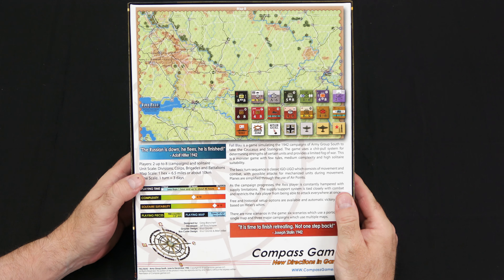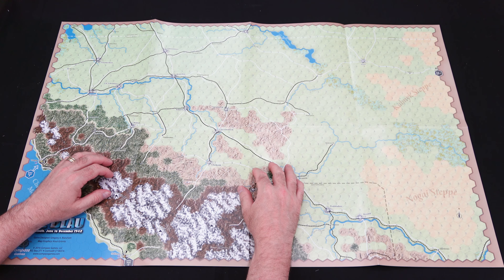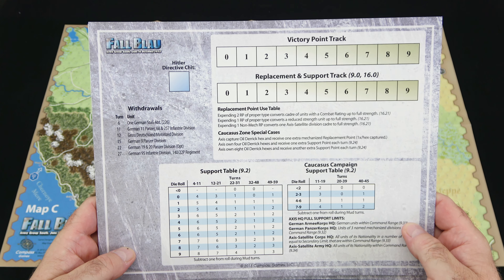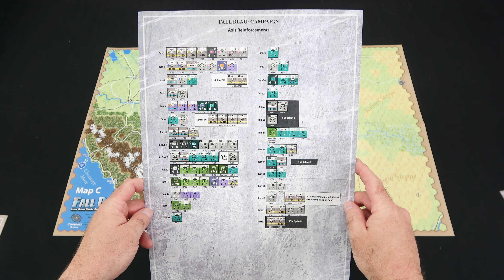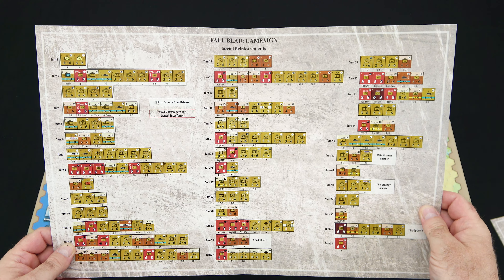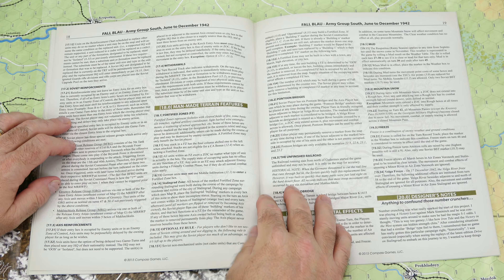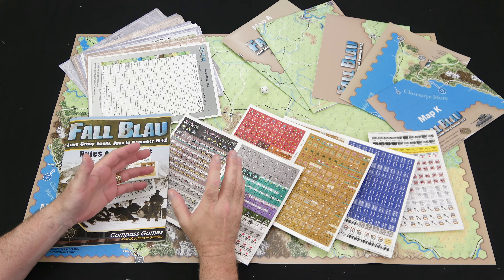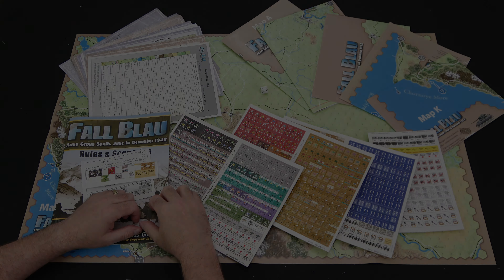Fall Blau: Army Group South, June to December 1942 from Compass Games Preview